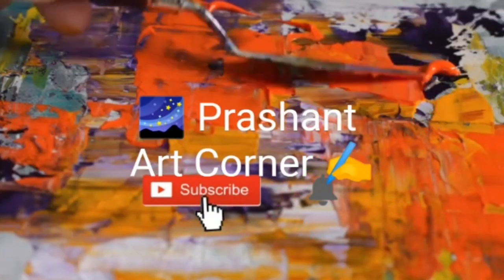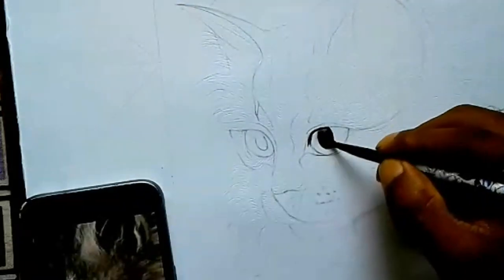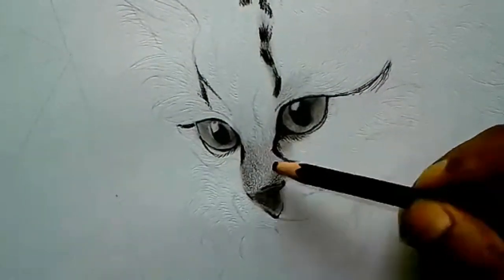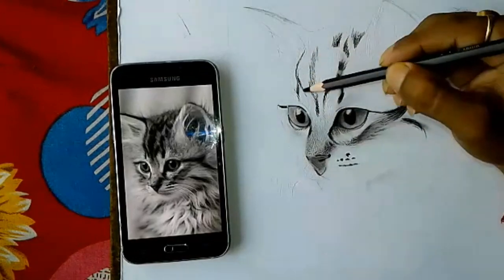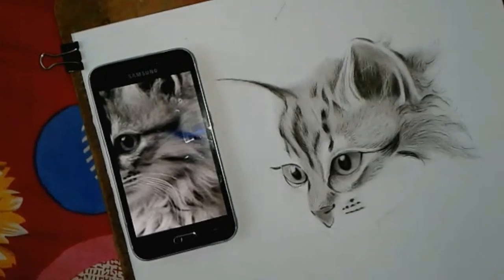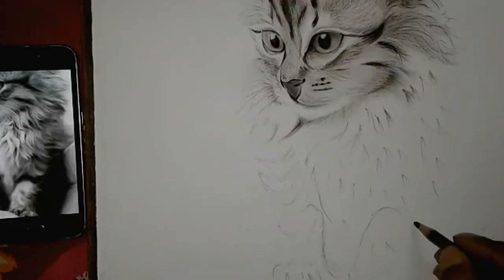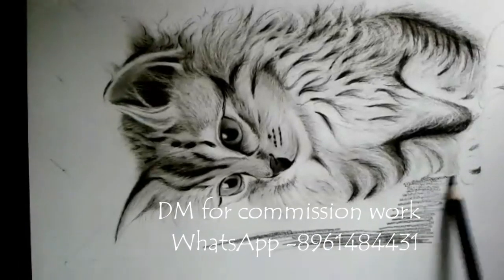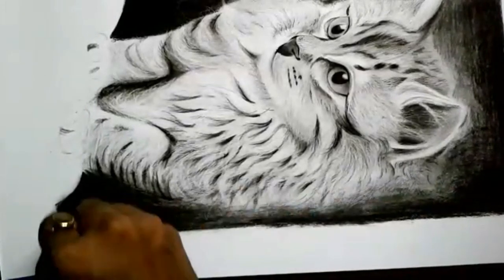Realistic Cat drawing | hyperrealistic Cat sketch | how to use indenting technique for hair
Realistic Cat drawing | hyperrealistic Cat sketch | Indenting | portrait of kitten | portrait of Cat

The video will help you to make realistic cat and even it will also help to gain skill of Indenting technique by which u can make white hair and beard.

* once you will Indent use 180 up GSM paper.

TOOLS - Indenting tools, Camlin Charcoal pencils,  kneaded eraser,  Mechanical eraser  ( Tombow )

WhatsApp -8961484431  ( DM for commission work )